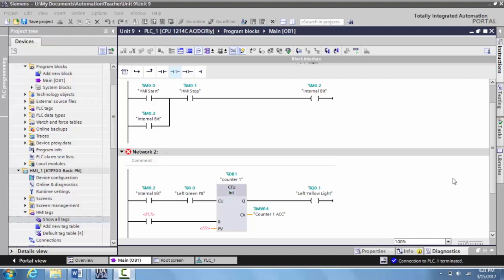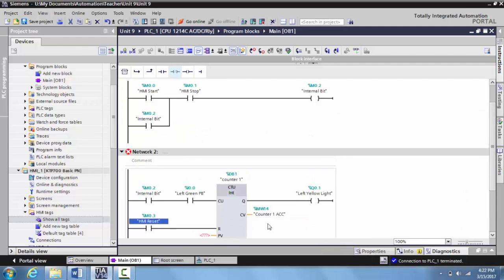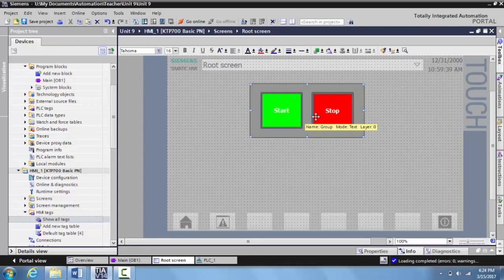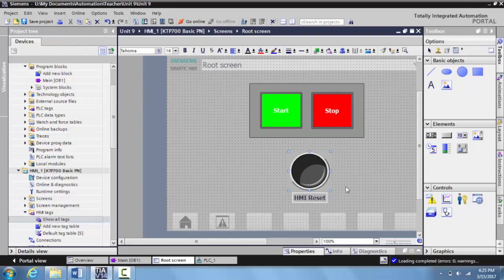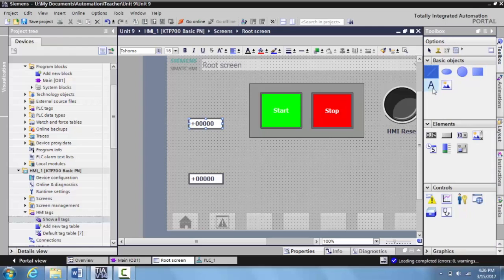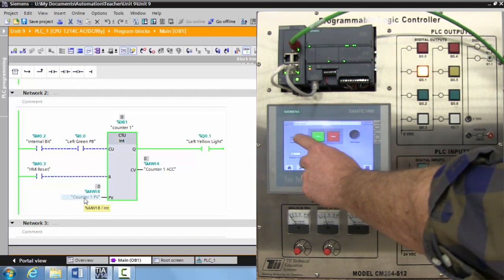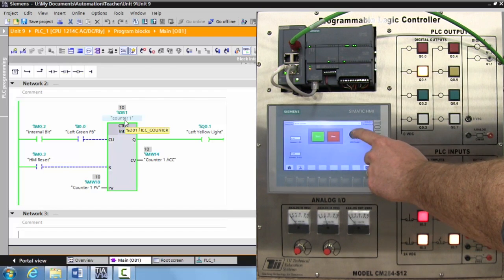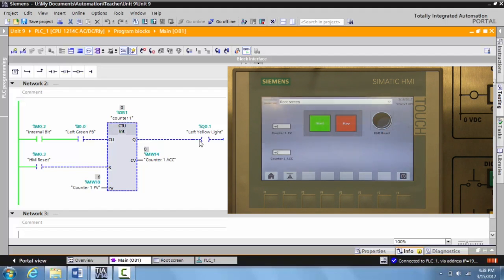Controlling and Monitoring a Counter with a Siemens HMI using TIA Portal V14 - Unit 18.1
This video is about Controlling and Monitoring a Counter with a Siemens HMI using TIA Portal V14 This is the Twenty First in a series of videos I am creating Tii Technical Education.  This is Unit 18.1 in the manual.